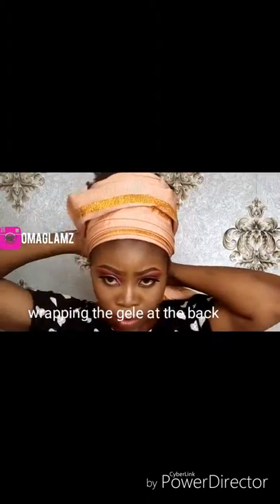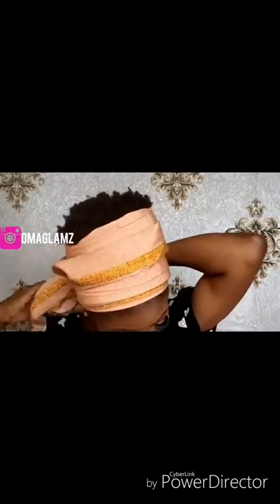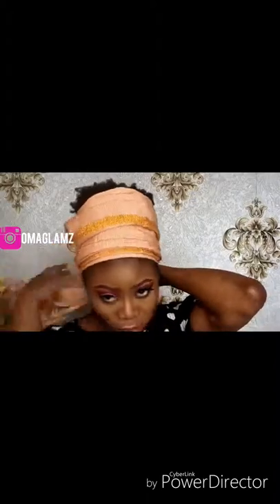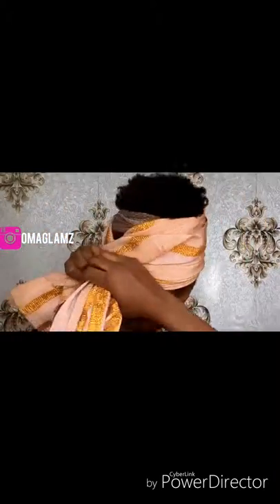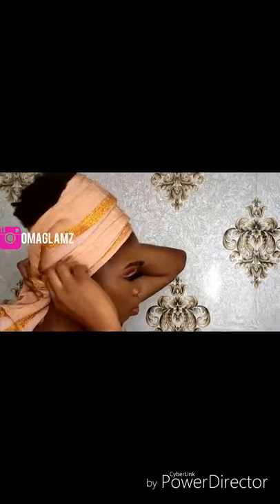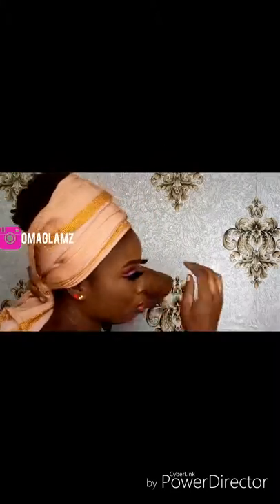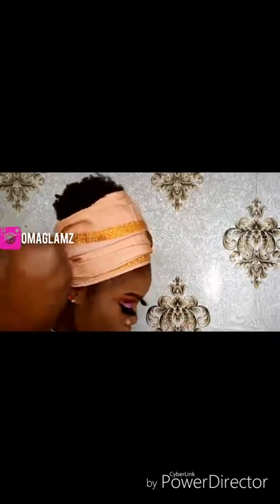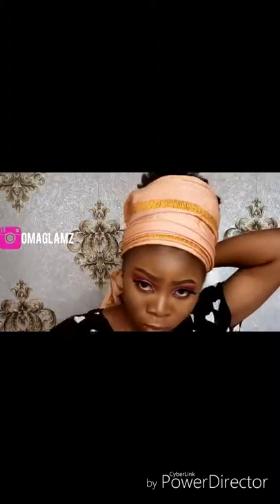How to tie trending wrapping gele with asooke 2019 | DIY | Omaglamz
Hello FAM,
Its another gele tutorial yeyyuy!
In todays video, I'll be showing you lovely ladies how to tie this trending wrapping gele, I am not a gele expert so please pardon my flaws on this gele tutorial, I am just a girl who loves to share every little thing she has learnt.

Watch me⤵⤵⤵

Makeup transformation|Nigerian traditional bridal makeup

Chiomaodumuko704 @gmail.com